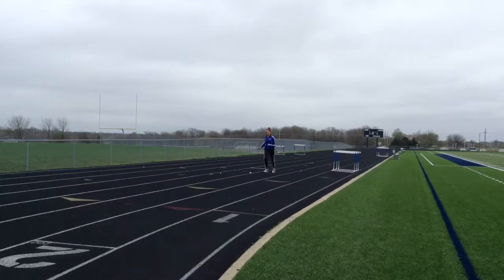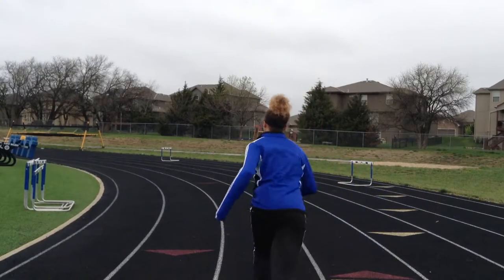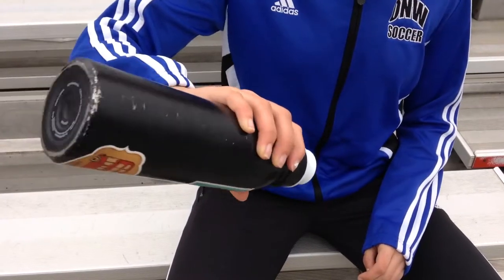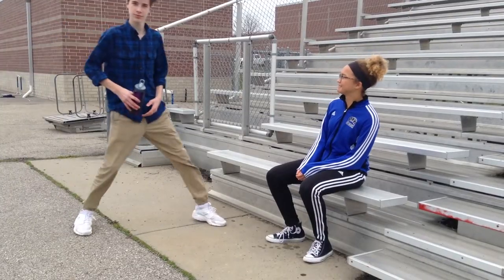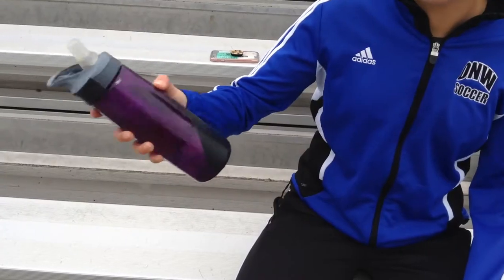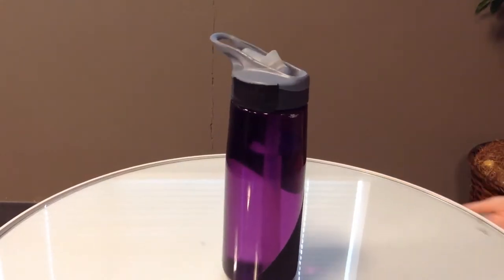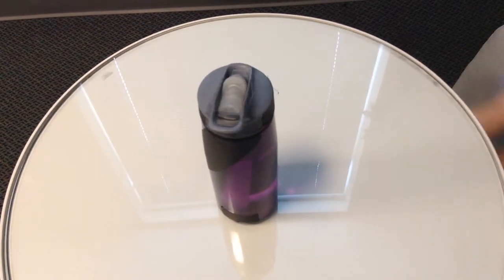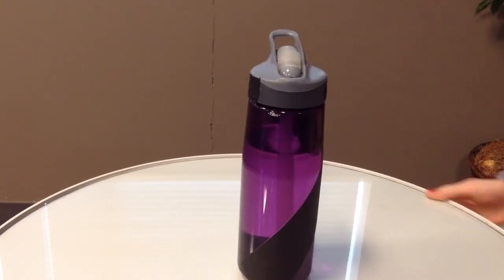Aqua Bottle Commercial